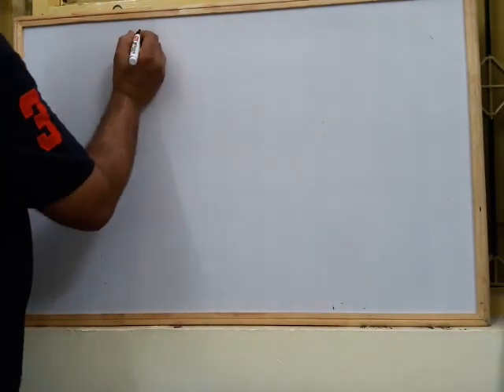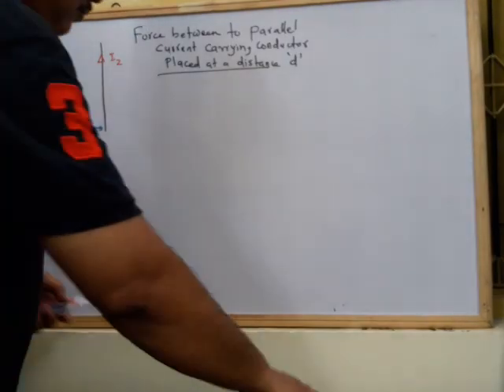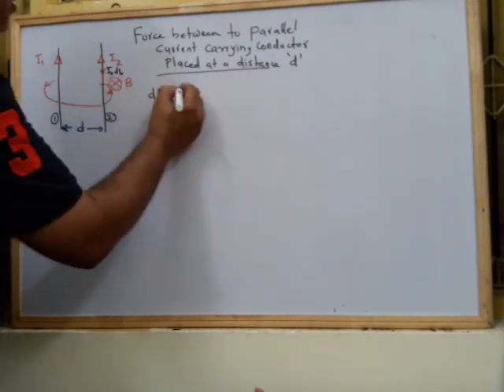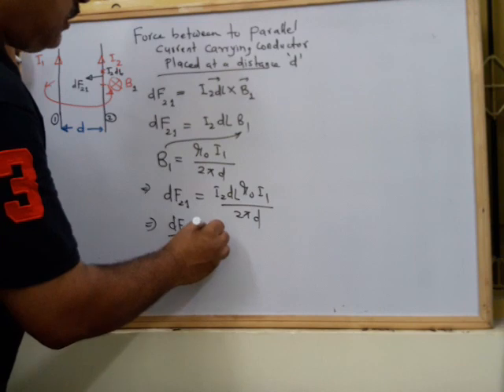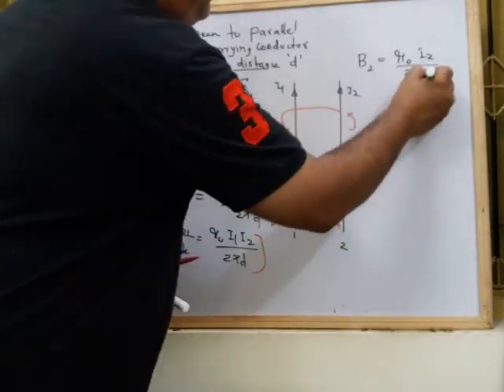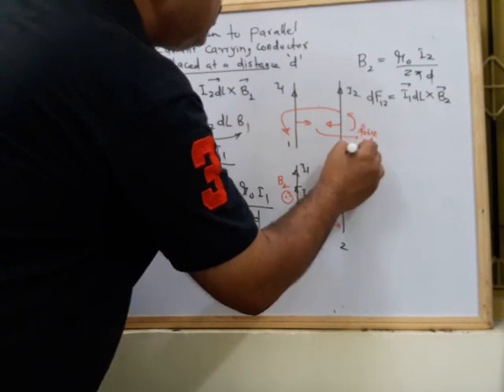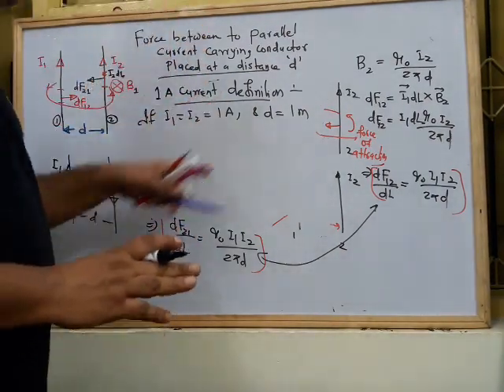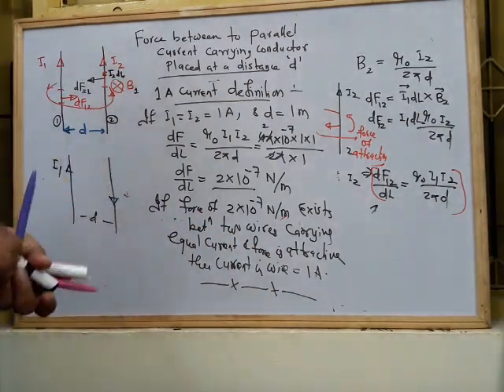Video no 12. Force per unit length between two parallel wires carrying current.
Video no 12. Force per unit length & definition of 1 ampere current